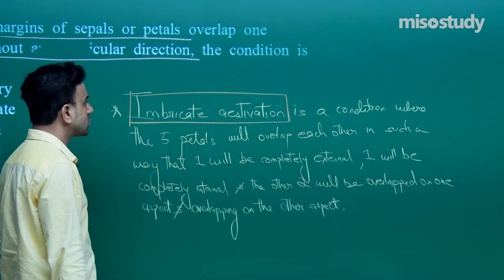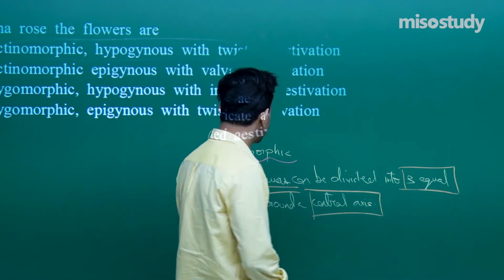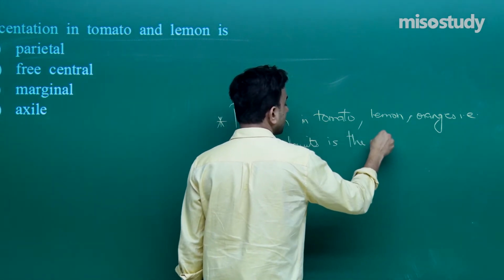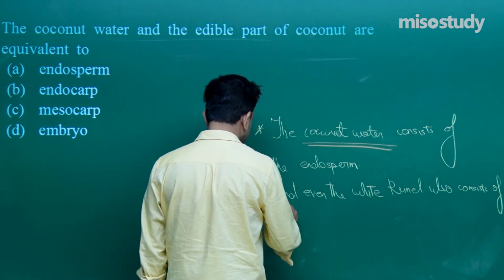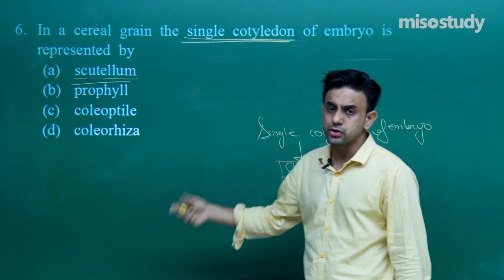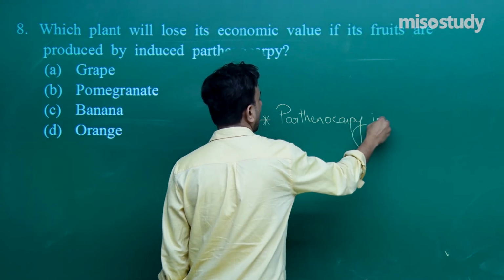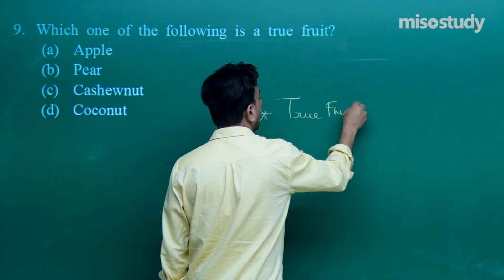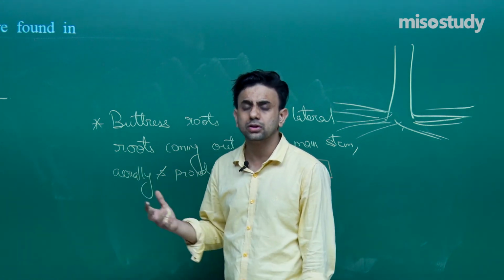NEET Biology | 05. Morphology of Flowering Plants | NEET Pattern Question Exercise | In English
Chapter-wise Sample Question Papers Solved by Expert Faculty for NEET and Medical Entrance Exams. These Questions are based on A New Question Pattern and Important Questions that are Frequently Asked in The Exam With Detailed Explanations for Easy Understanding.

1. HD Video Lectures Designed by The Expert Faculties
2. Theory & Problem-solving Lectures of Full Syllabus
3. Chapter-wise Exam Pattern Question Exercise (Sample Question Papers)
4. Chapter-wise PDF e-Books
5. Chapter-wise Online Test
6. 24X7 Doubt Clearing
7. Hard Disk / Pen Drive / SD Card Courses (No Internet Required)
8. 24X7 Online Streaming Course
9. Lecture Download Support for Android and iOS